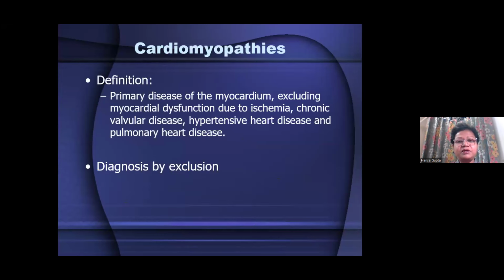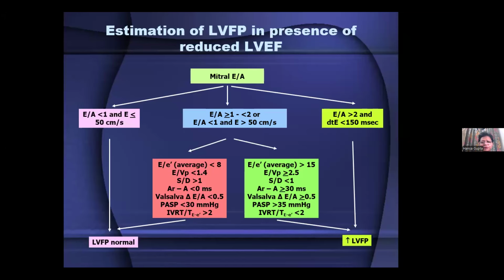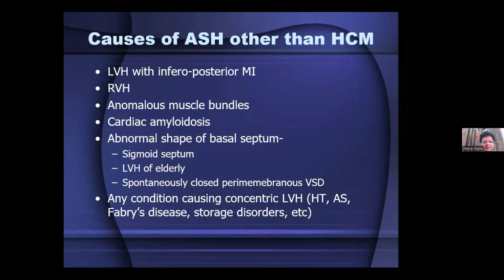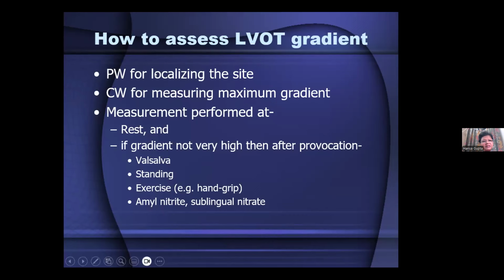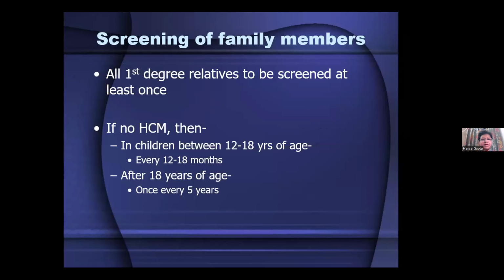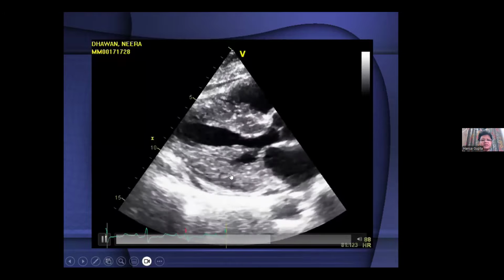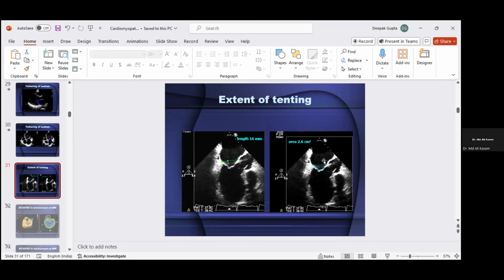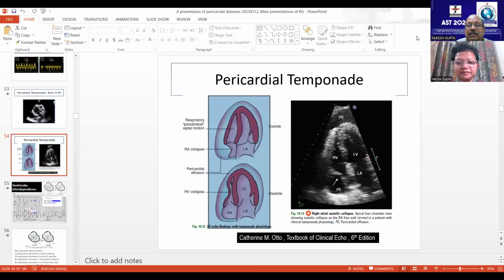2024 08 09 20 10 55 Cardiomyopathies by Dr Hansa Gupta